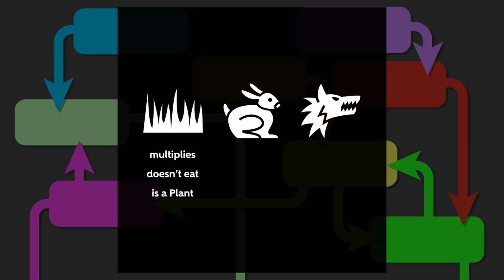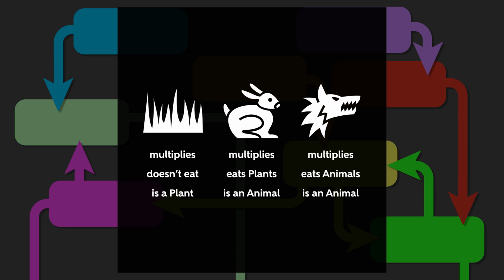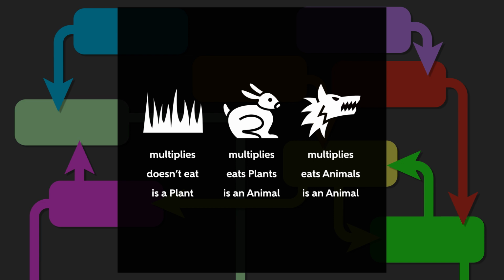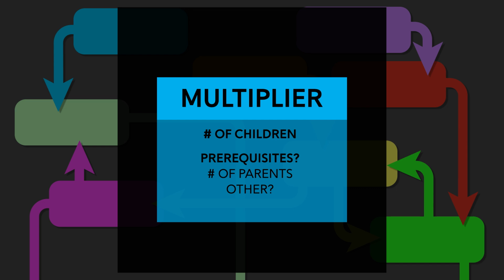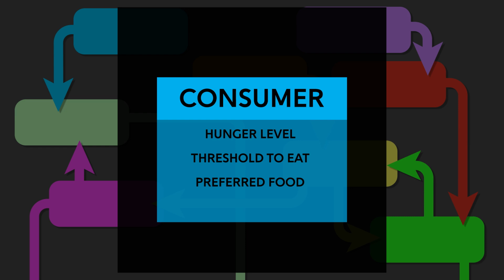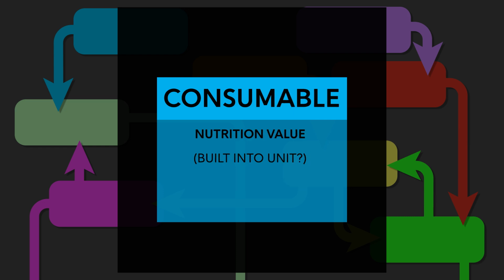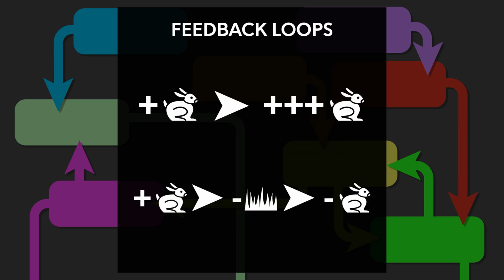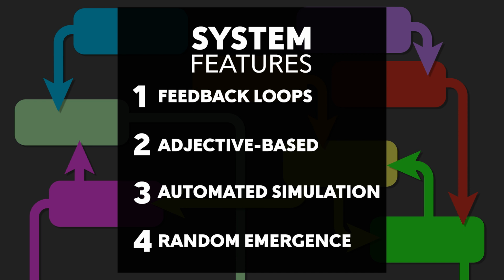Systemic Games Tutorial, Part 1: Design (and Disclaimers)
We've been talking about how systemic games work, now let's make a system. In this first video we'll design a simple system for a game, and discuss the scope of the project.